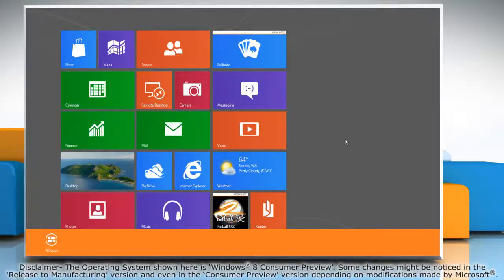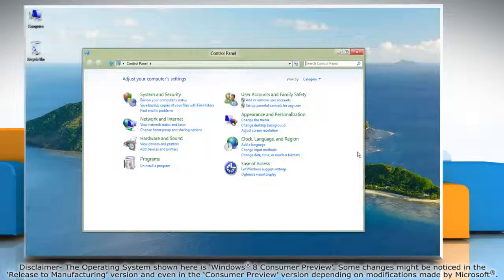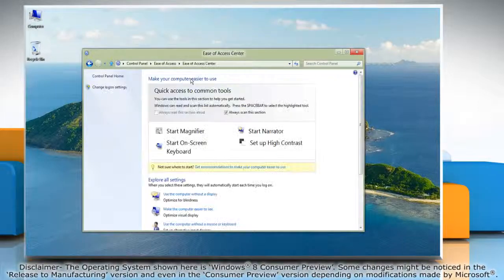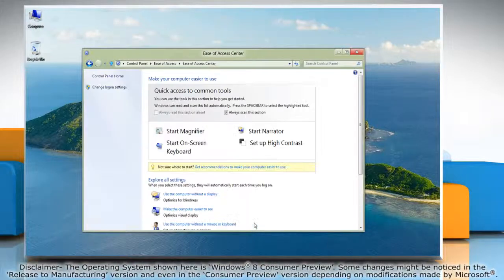Turn unnecessary animations off in Windows® 8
Find out the steps to turn unnecessary animations off in your Windows® 8 PC. This prevents the lag that is caused when you minimize or maximize a window due to the animation caused by Windows Aero.

If you need help with tech issues, call iYogi™ at the toll-free helpline 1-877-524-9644 if you are calling from the U.S. or Canada.